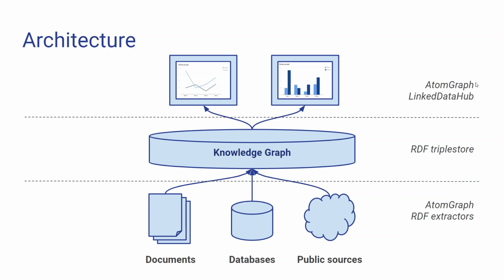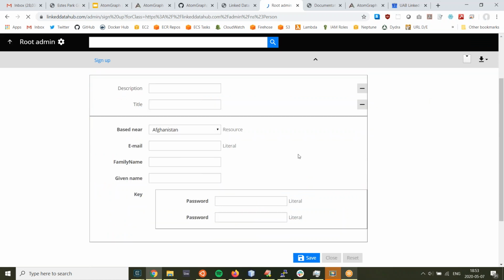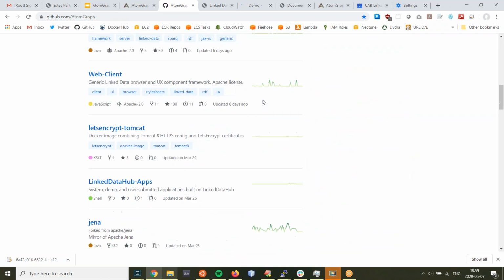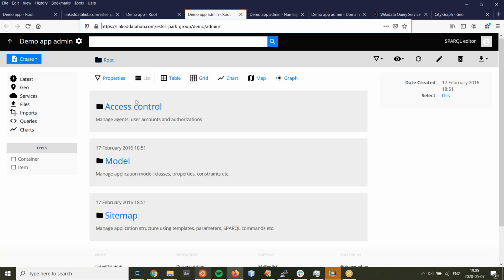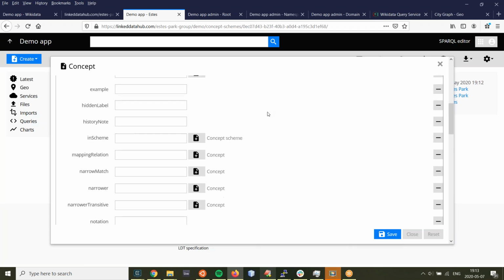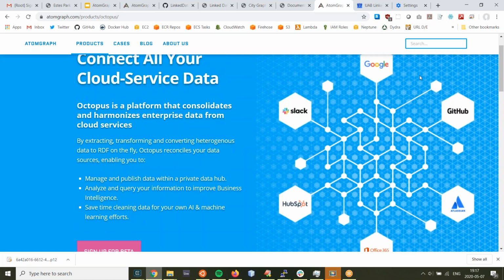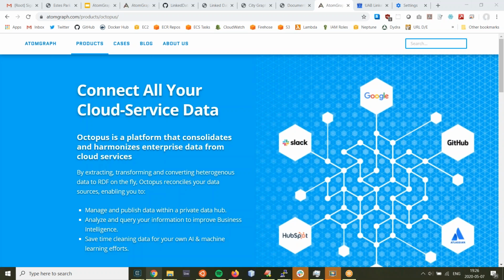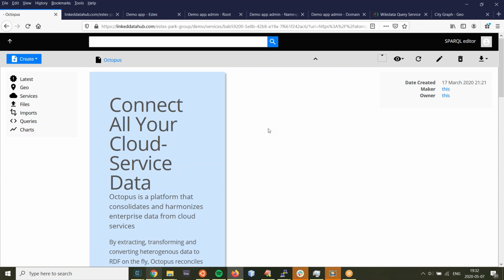May 2020: Estes Park Group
Demo of LinkedDataHub, the open-source Knowledge Graph management system. for more information.